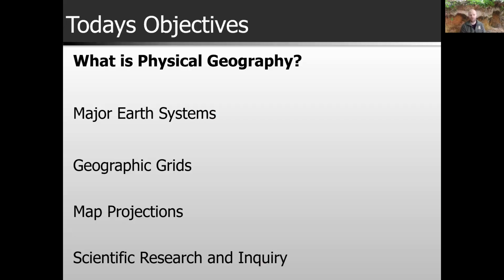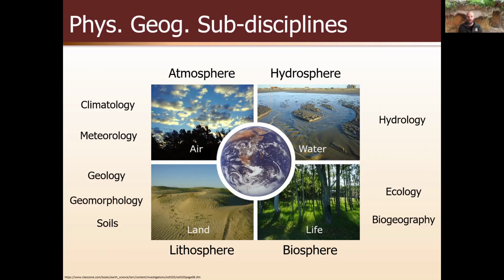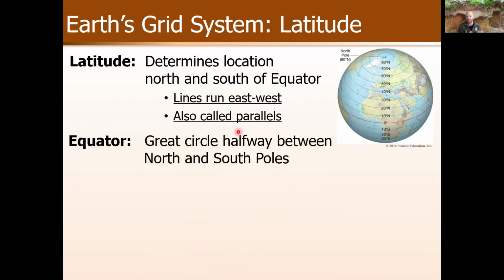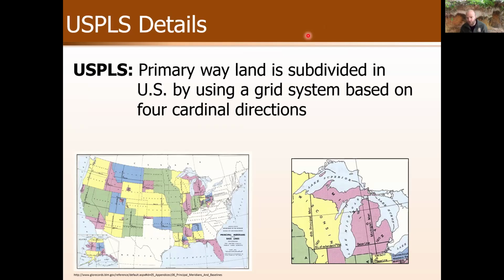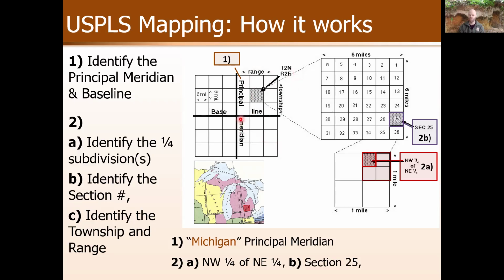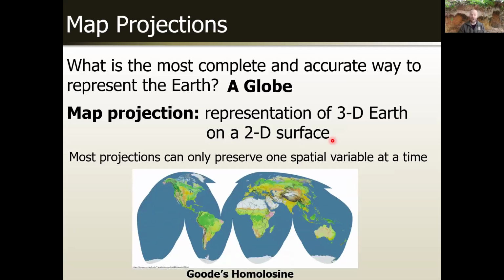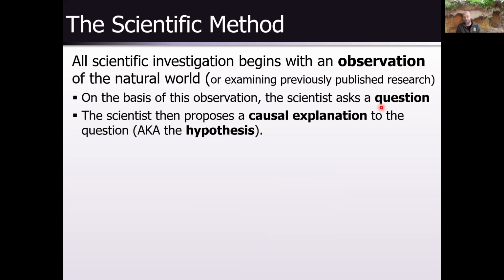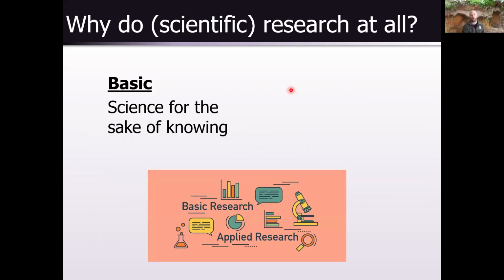Lecture 2 - Intro to Physical Geography and Grids - GC 100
Northern Michigan University GC 100 Physical Geography Lecture 2
Introduction to Physical Geography and Geographic Grids
Dr. Matthew J. Van Grinsven